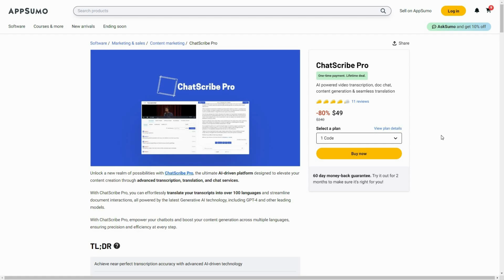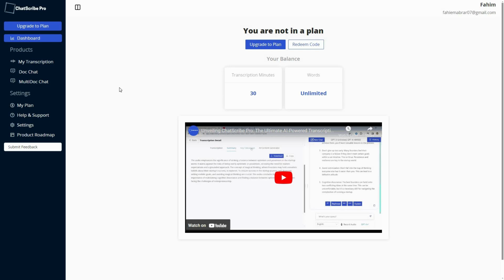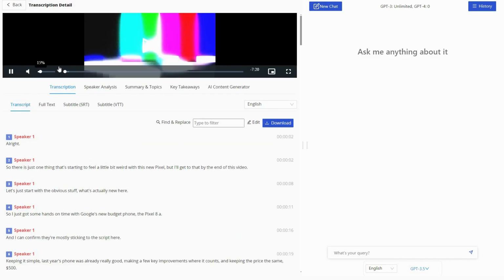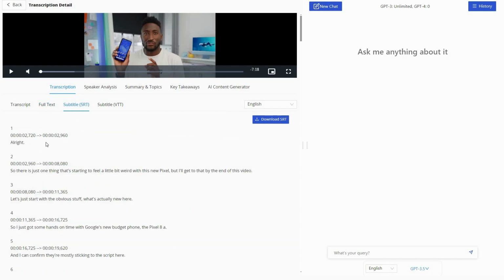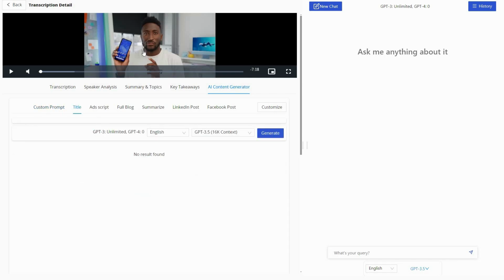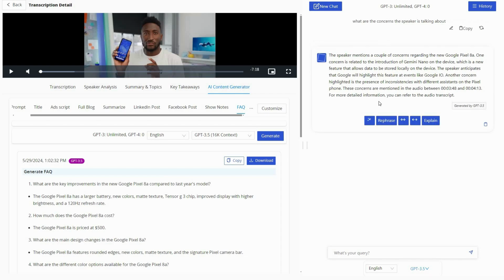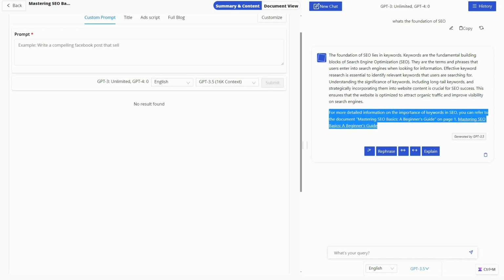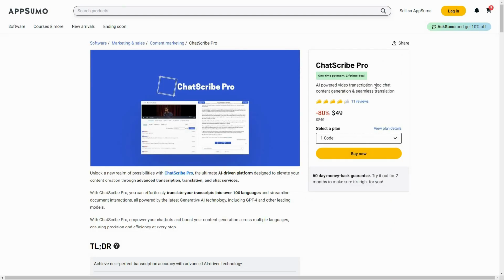ChatScribe Pro Review: AI-Powered Video Transcription, Doc Chat, Content Generation & Translation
ChatScribe Pro Review & Tutorial
ChatScribe Pro is an AI-powered transcription and translation platform that leverages cutting-edge generative AI models, including GPT-4, to deliver highly accurate transcripts and streamline multilingual content creation. It enables near-perfect transcription accuracy through advanced AI technology, automated translation of transcripts into over 100 languages, and subtitle generation for video content across multiple languages.

🚀 RocketHub Best Lifetime Deals
🦖 SaasZilla Best Lifetime Deals
Use Fiverr To Find Related Freelancers.